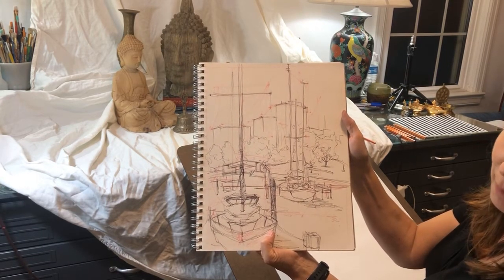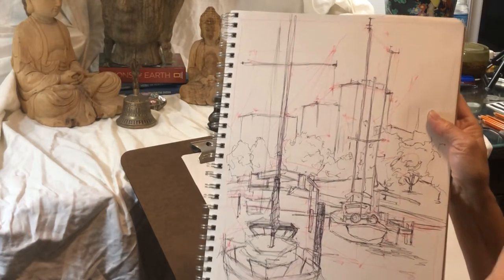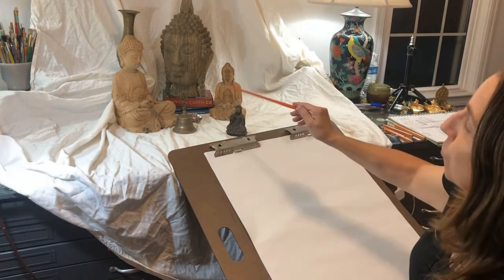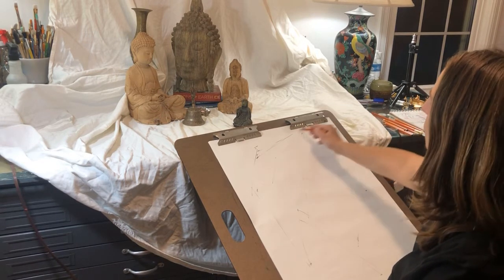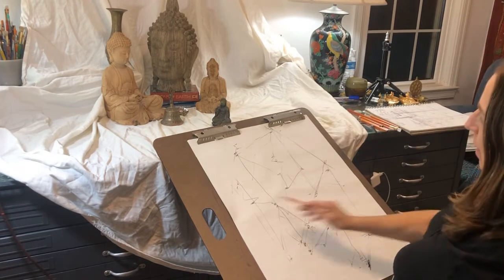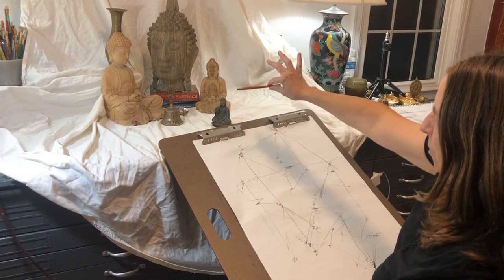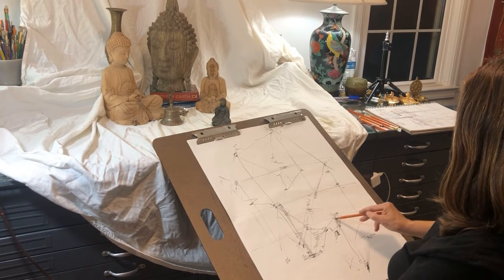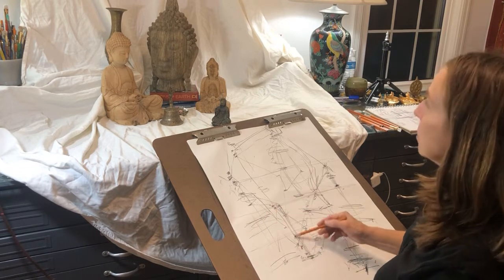Spatial Gesture Demonstration